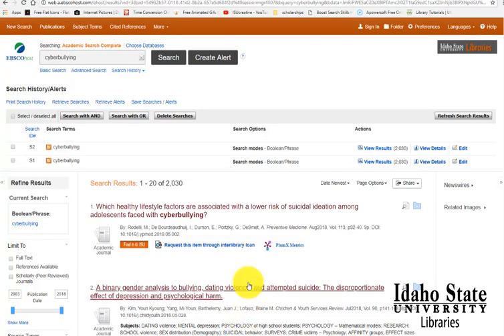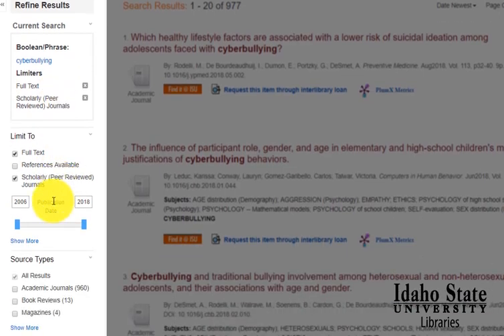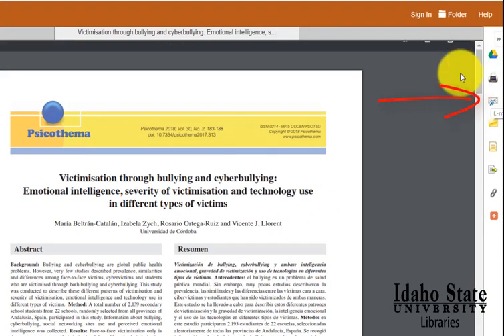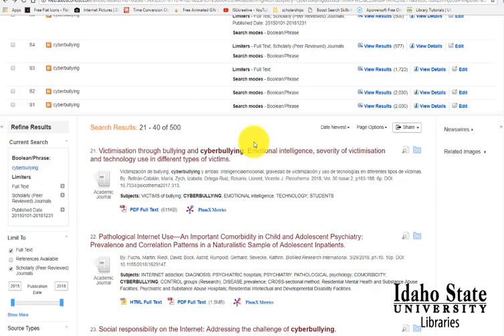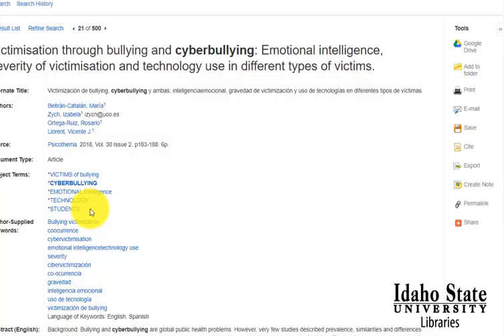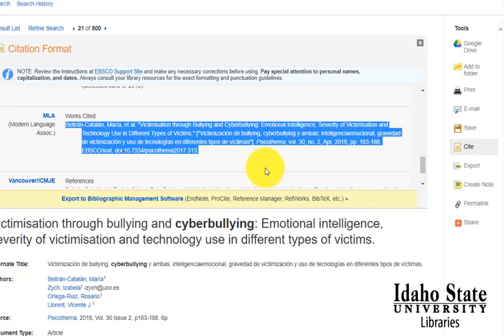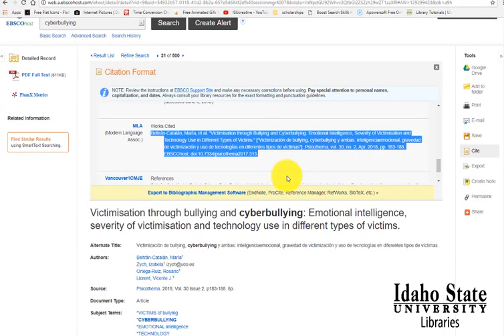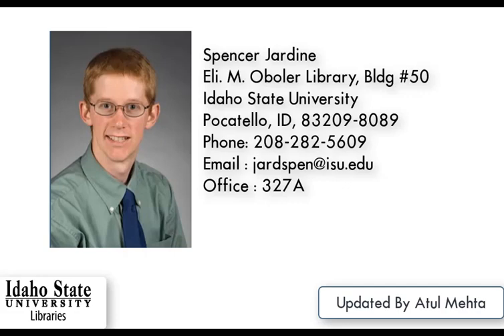Database Features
Databases look great, but how do I use them?! This video covers the basics of using databases to make your research more efficient. Learn how to limit searches, save sources, and cite materials.
Observe how a database (EBSCOhost’s Academic Search Complete displayed in this video) can be an excellent research tool.

Narration: Spencer Jardine
Author of this video: Atul Kr. Mehta